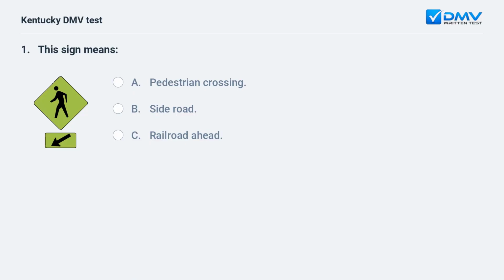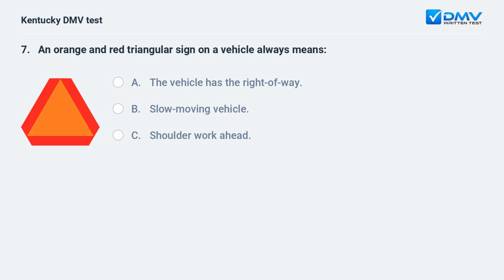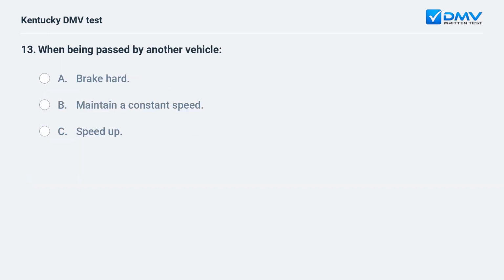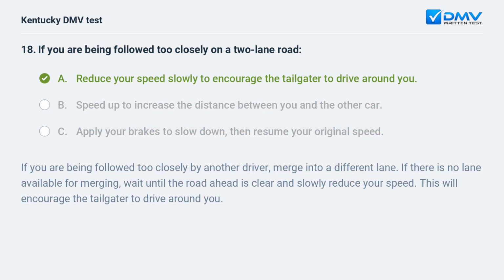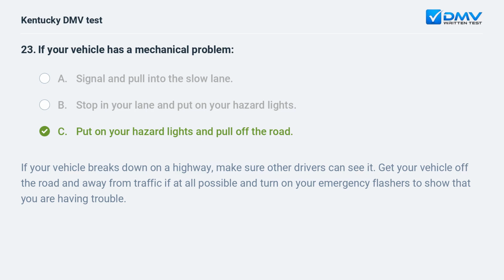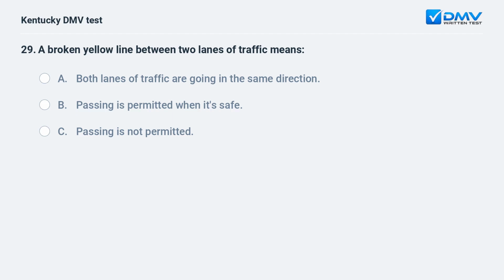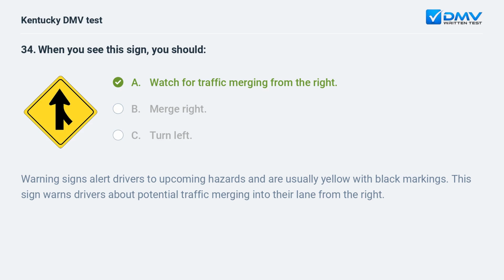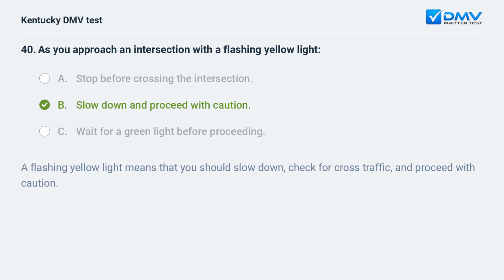2024 Kentucky DMV Written Test #4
Ace your 2024 Kentucky DMV Written Test On your First Try. 100% Free. 99% Success Rate. Practice Now! Real Drivers Test Questions & Answers from your local DMV.

Introduction: 00:00
Question 1:  00:06
Question 2:  00:29
Question 3:  00:58
Question 4:  01:28
Question 5:  02:14
Question 6:  02:48
Question 7:  03:42
Question 8:  04:15
Question 9:  05:07
Question 10:  05:44
Question 11:  06:22
Question 12:  07:05
Question 13:  07:27
Question 14:  07:56
Question 15:  08:47
Question 16:  09:18
Question 17:  09:57
Question 18:  10:45
Question 19:  11:33
Question 20:  12:20
Question 21:  12:59
Question 22:  13:47
Question 23:  14:18
Question 24:  14:57
Question 25:  15:44
Question 26:  16:18
Question 27:  16:47
Question 28:  17:31
Question 29:  18:10
Question 30:  18:45
Question 31:  19:26
Question 32:  20:13
Question 33:  20:54
Question 34:  21:46
Question 35:  22:19
Question 36:  22:48
Question 37:  23:24
Question 38:  24:01
Question 39:  24:41
Question 40:  25:14